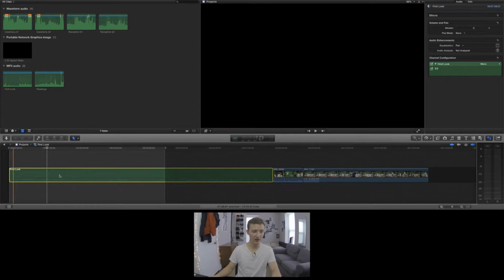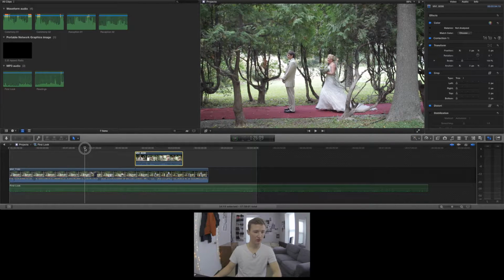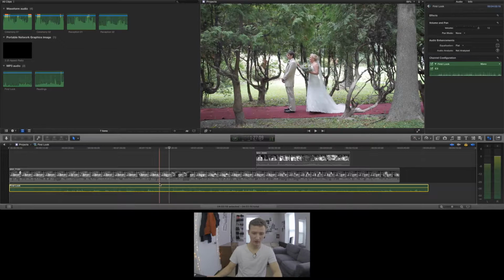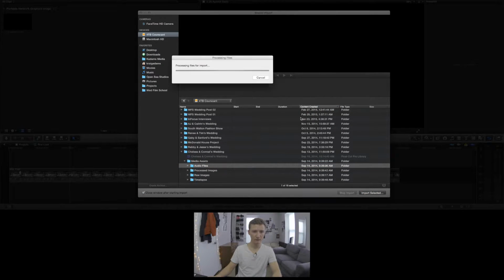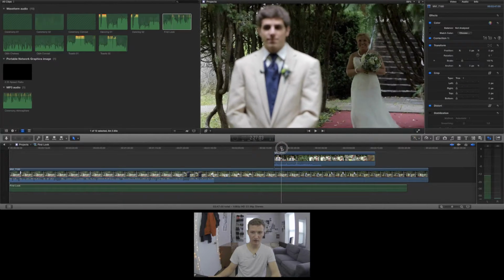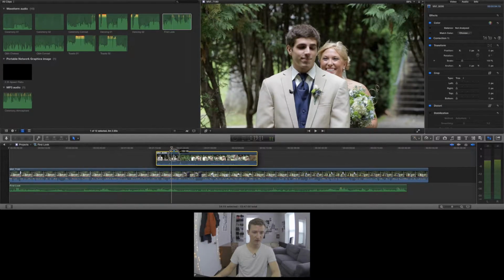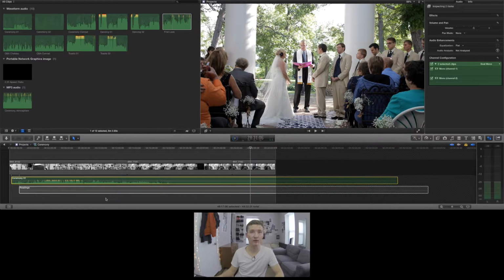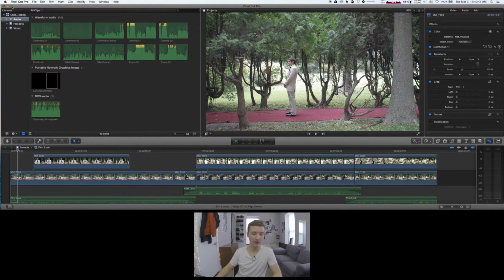How to Sync and Fix Wedding Video Audio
License cinematic music for you videos

Wide lens
Medium lens
Telephoto lens
Lens shoulder bag
On-camera microphone
Portable audio recorder
Carbon fiber locking monopod
Handheld 3-axis gimbal
Portable editing computer
Accessory bag
Roller tripod case
Reception lights